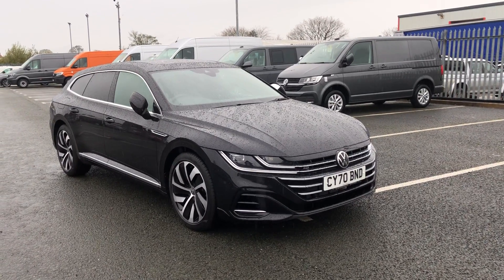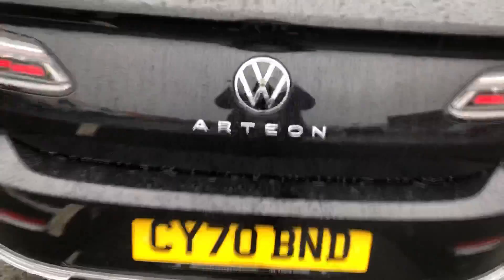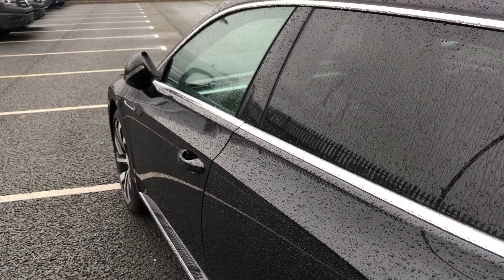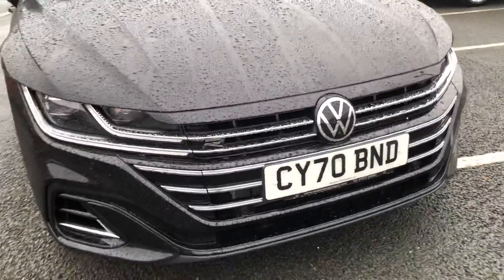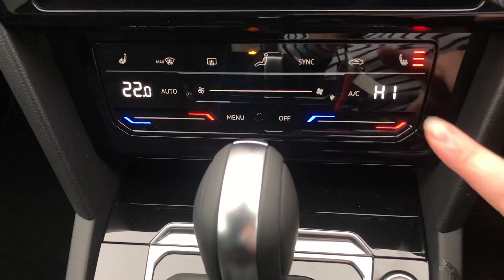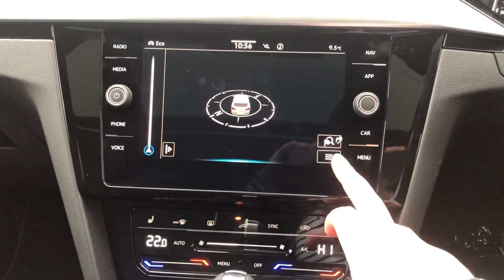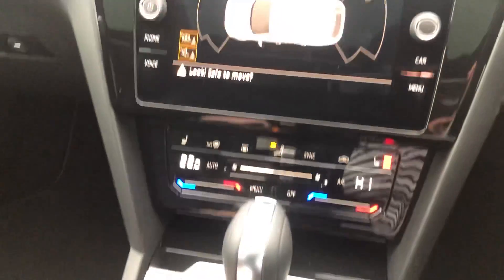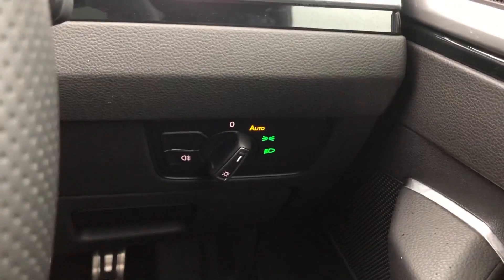Volkswagen Arteon Shooting Brake 2.0TSI R-Line | Wrexham Volkswagen